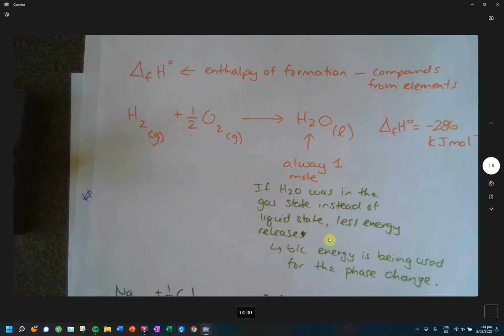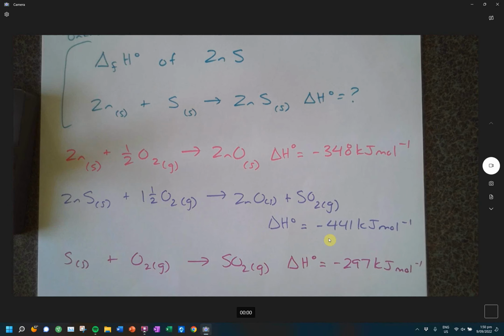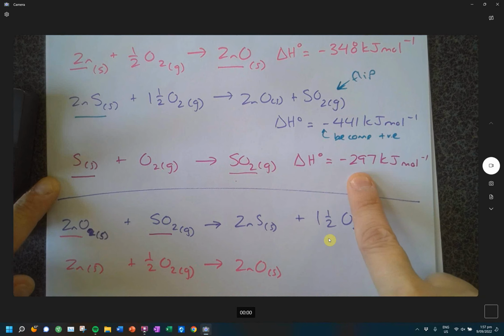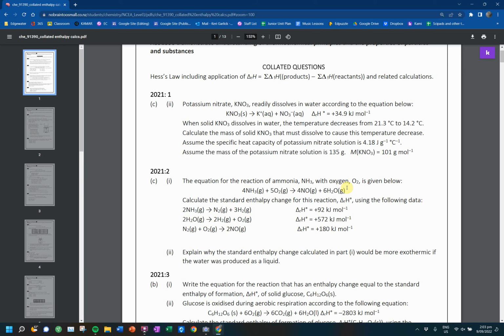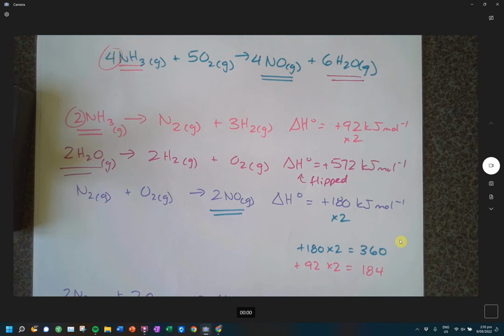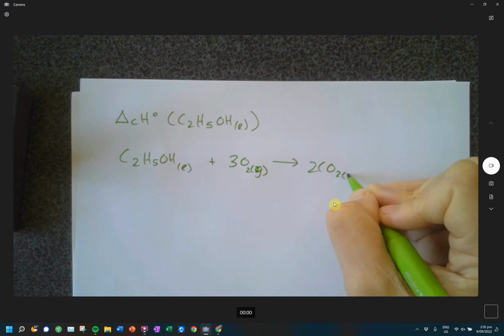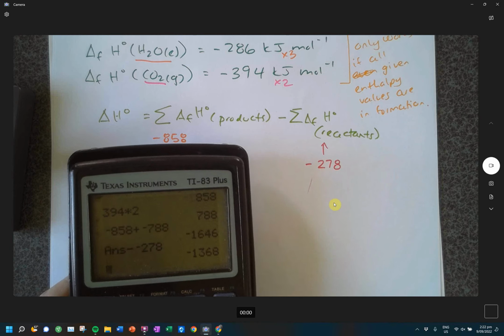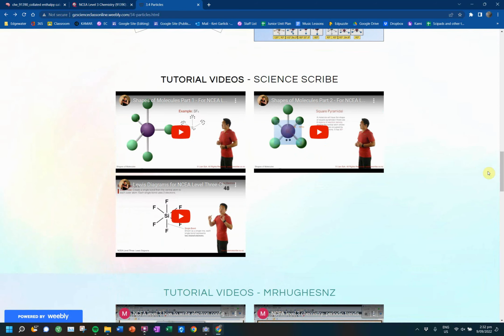7. Hess's Law